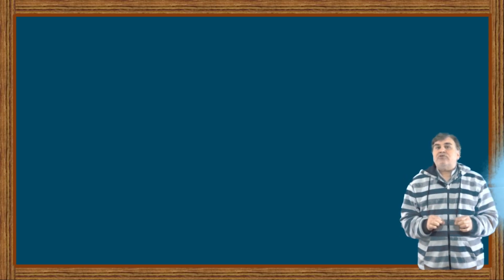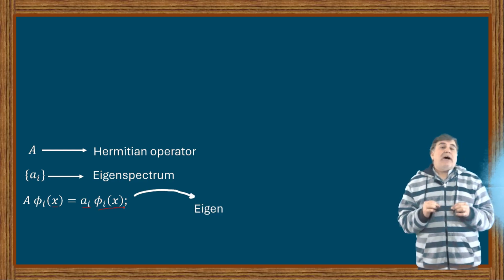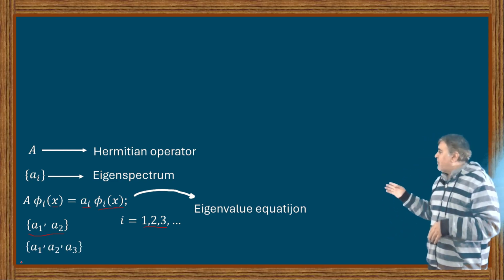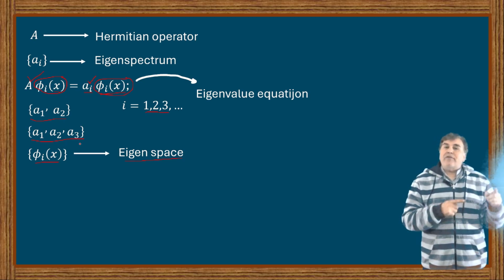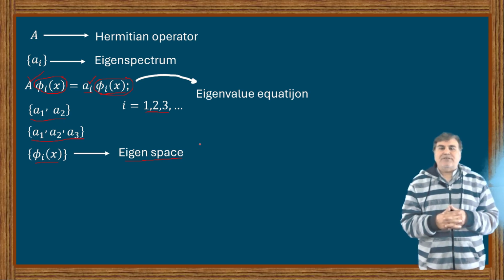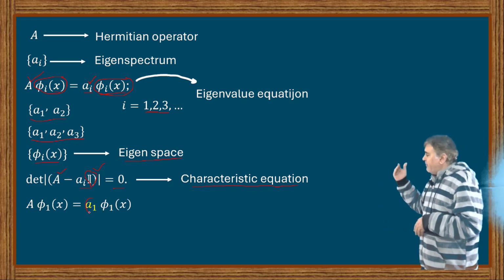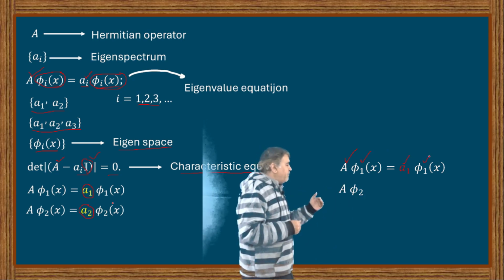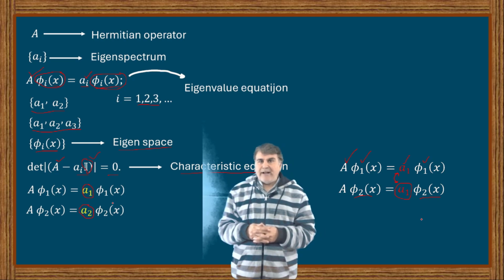Eigenvalue spectrum and eigenspace of operators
Concepts of eigenvalue spectrum and eigenspace of operators.
What is eigenvalue spectrum? How to find eigenvalue spectrum of operators?